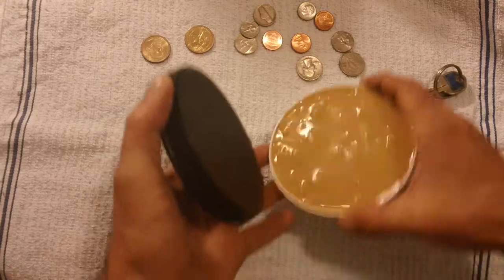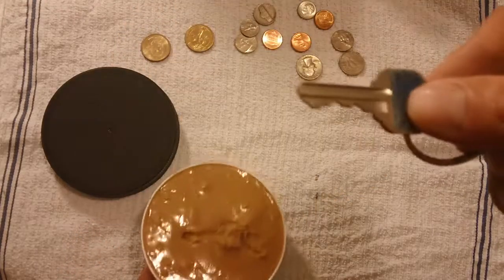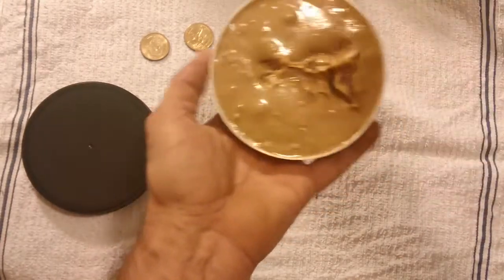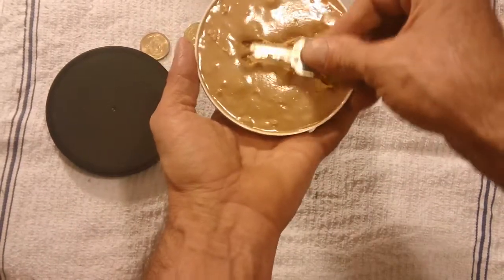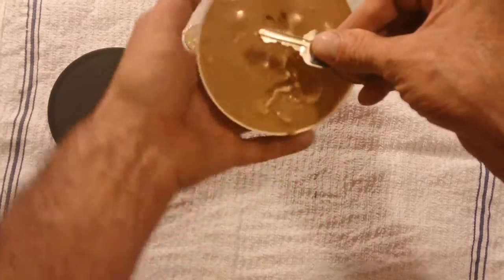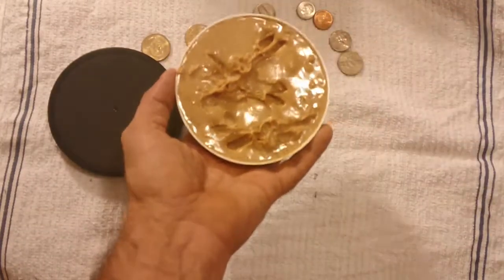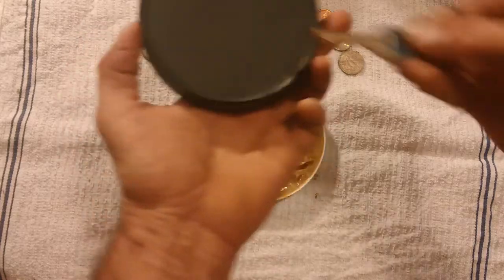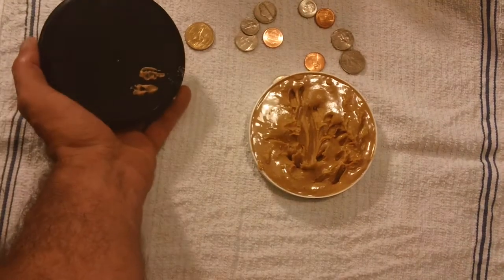Peanut Butter Doubled Die Demonstration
To be retitled: How to Get Peanut Butter On EVERYTHING.

This was originally intended to help people understand what a doubled die is and what to look for.  Maybe peanut butter was not the right choice.